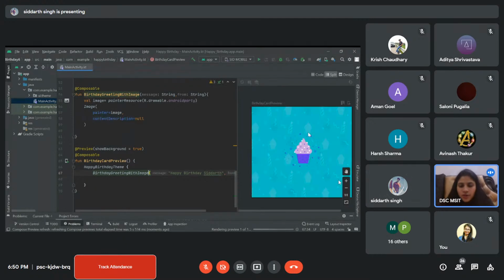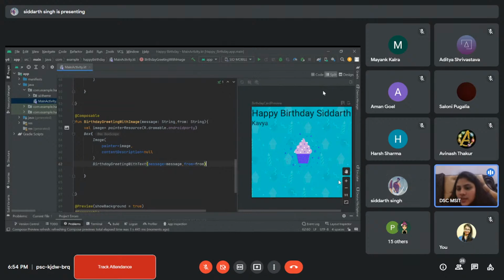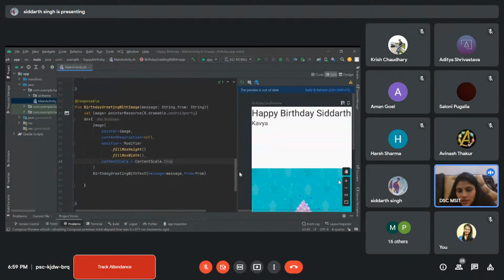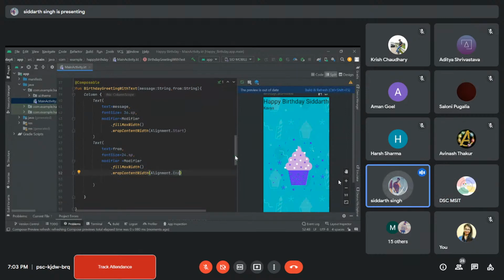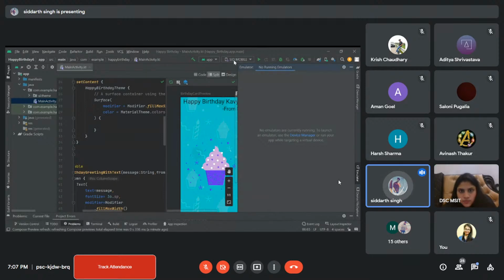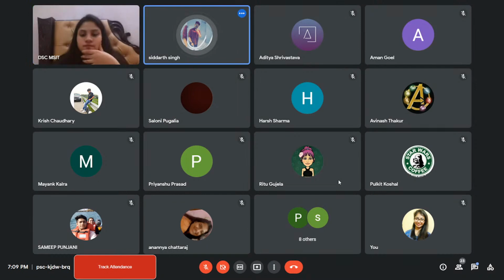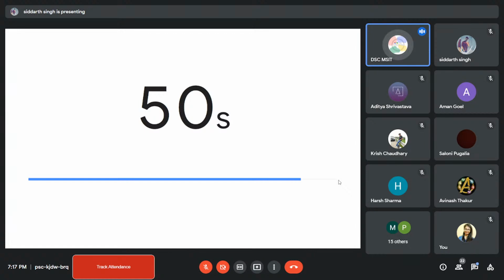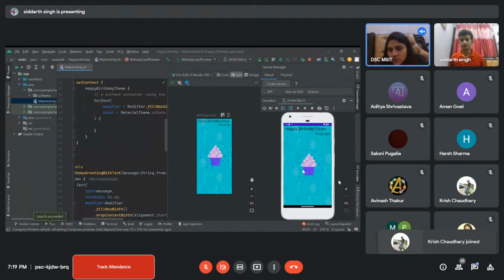Learn How to Build Greeting Card App using Compose UI | Session 2 | [Part 2]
ɢʀᴇᴇᴛɪɴɢs ᴡɪᴛʜ ᴀ ɢʀᴇᴇᴛɪɴɢ ᴄᴀʀᴅ ᴀᴘᴘ!🌸

After learning the 𝐁𝐚𝐬𝐢𝐜𝐬 𝐨𝐟 𝐊𝐨𝐭𝐥𝐢𝐧, 𝘿𝙚𝙫𝙚𝙡𝙤𝙥𝙚𝙧 𝙎𝙩𝙪𝙙𝙚𝙣𝙩 𝘾𝙡𝙪𝙗𝙨 𝙈𝙎𝙄𝙏 is here with the next session on 𝐂𝐨𝐦𝐩𝐨𝐬𝐞 𝐔𝐈. In this session, we will focus on ‘𝘽𝙪𝙞𝙡𝙙𝙞𝙣𝙜 𝙖 𝘽𝙖𝙨𝙞𝙘 𝙂𝙧𝙚𝙚𝙩𝙞𝙣𝙜 𝘾𝙖𝙧𝙙 𝘼𝙥𝙥 𝙪𝙨𝙞𝙣𝙜 𝘾𝙤𝙢𝙥𝙤𝙨𝙚 𝙐𝙄’. Join us to know more about the latest Google Technologies and have hands on them.